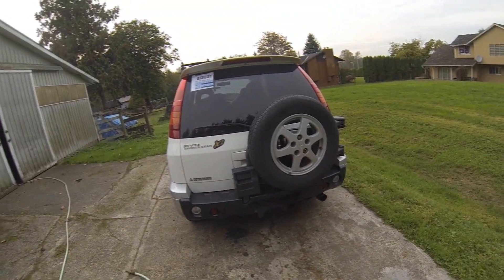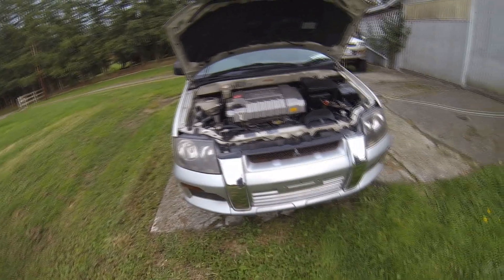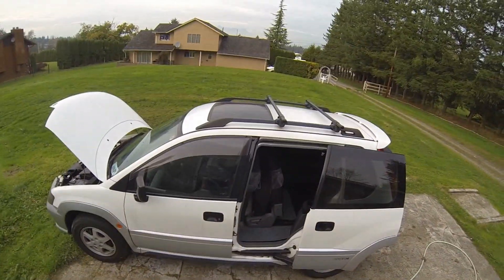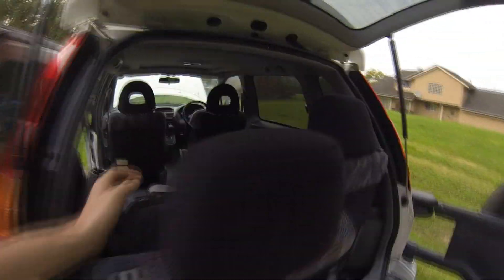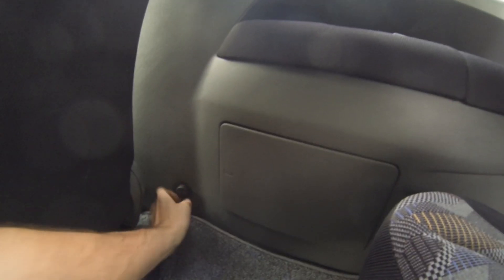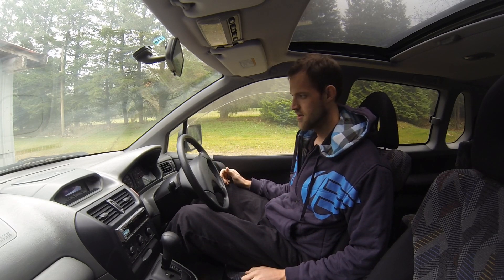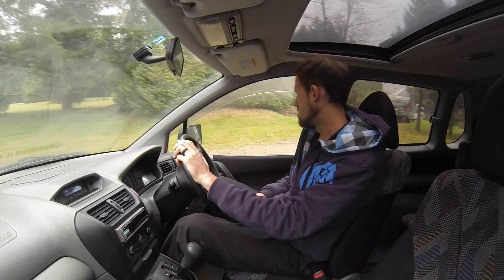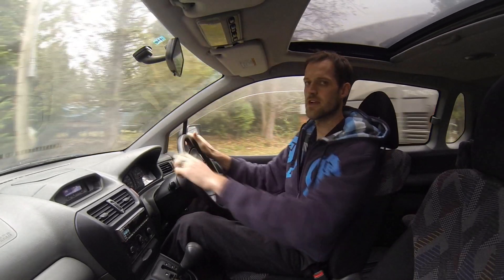1998 Mitsubishi RVR - Drive Home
This car was Exported to Canada by Mark @ Brave Auto.
Thumbs up this video if you like interesting cars from japan.

Also check out if your into the importing scene and want to get meet some cool people.